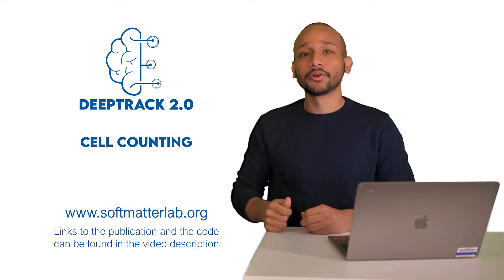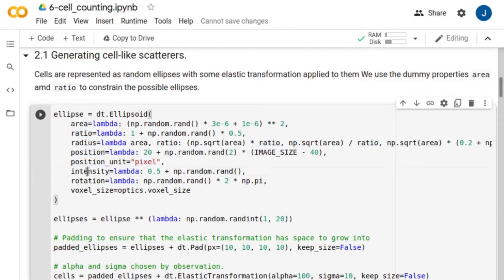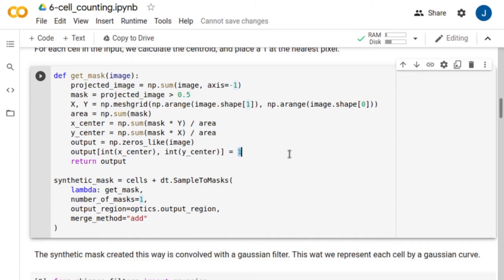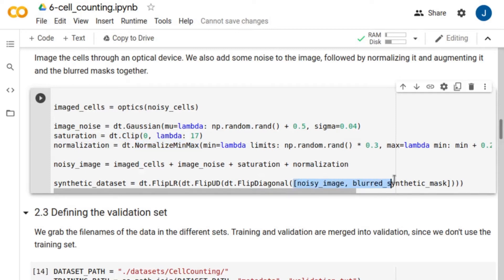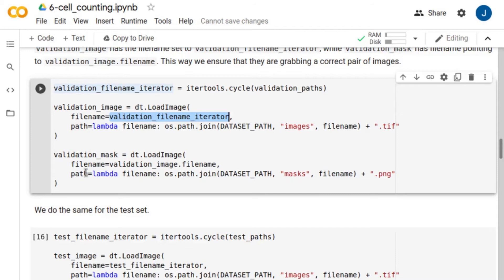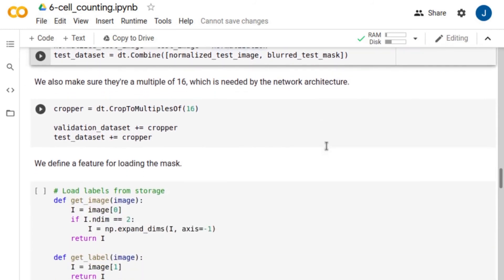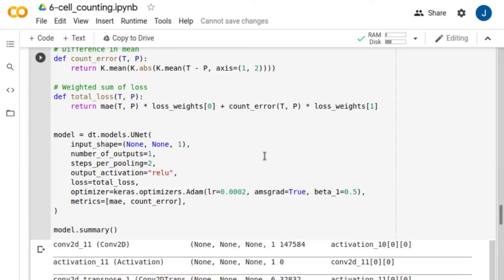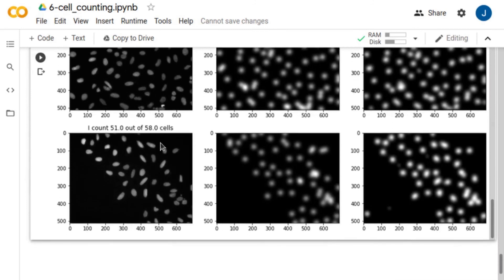Counting cells in a microscopy image with deep learning: Deeptrack 2.0 Tutorial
This is a tutorial video demonstrating the application of DeepTrack 2.0 for cell counting.  In this video, we show how to use DeepTrack 2.0 to load and augment data,  as well as to train a deep neural network (U-net) that successfully counts the number of cells in fluorescence images.

DeepTrack 2.0 is a Python-based software package that provides tools for designing simulated data, training neural networks for a very wide range of applications from cell detection to tracking microscopic particles, from image segmentation to 3d tracking.

Stand-alone application with graphical user interface (GUI) for DeepTrack 2.0 Software